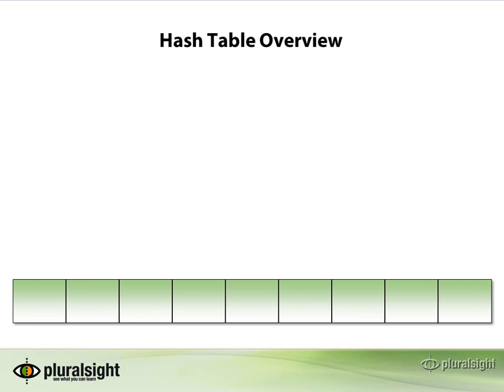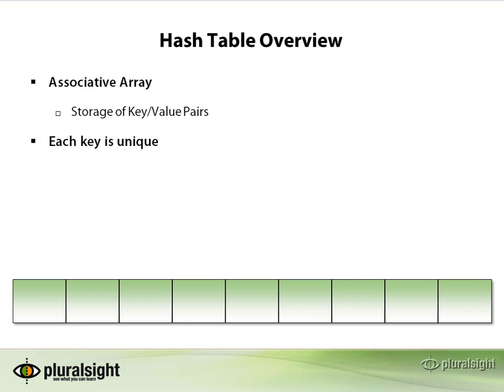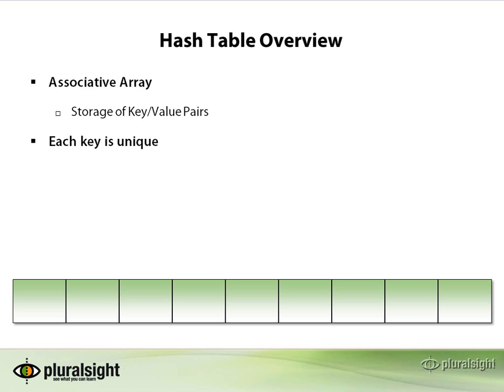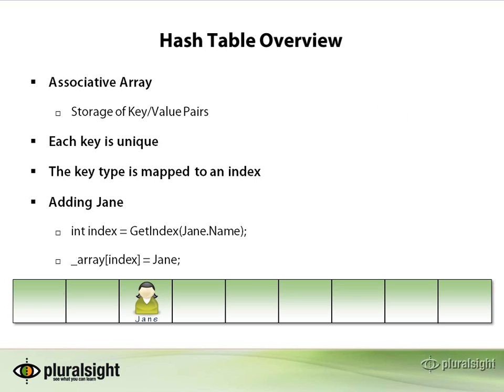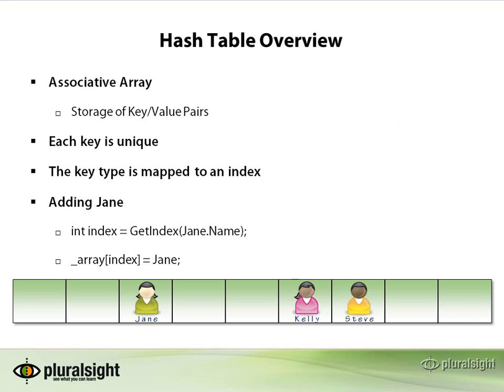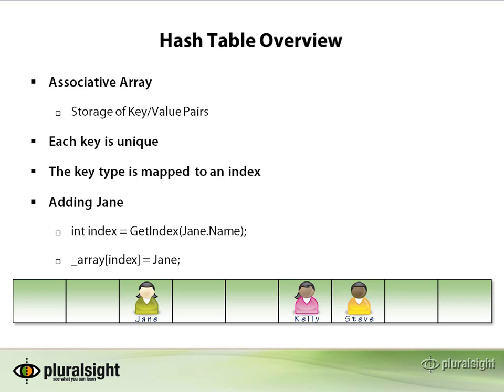05 02 Hash Tables